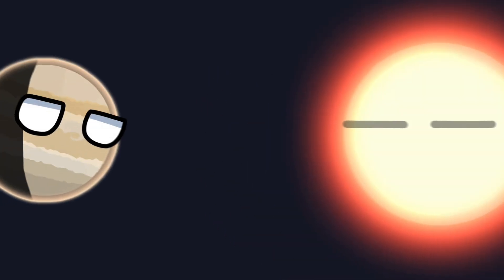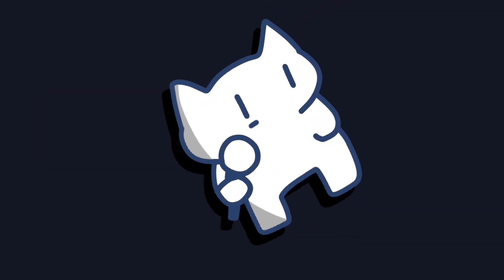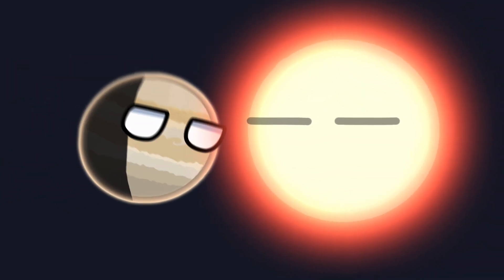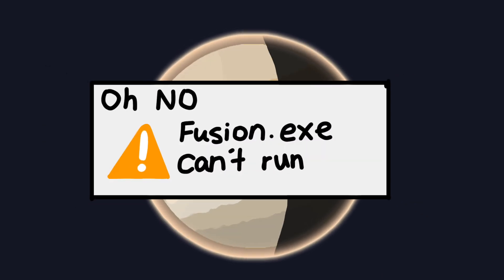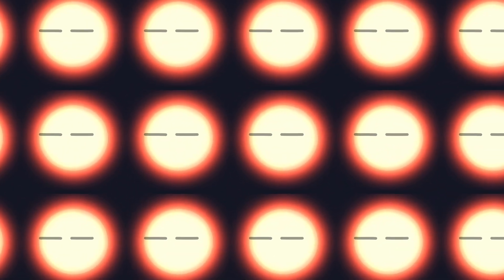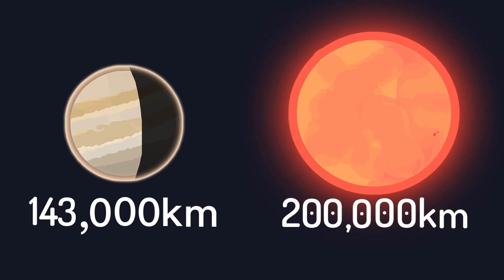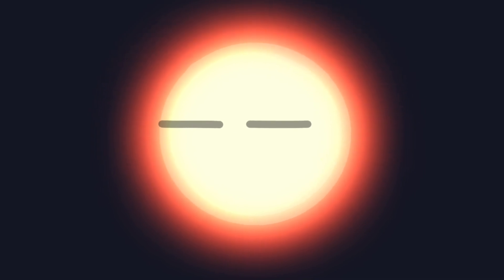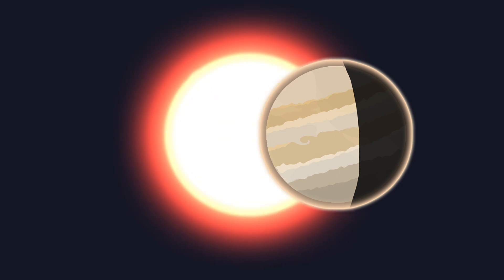What Stopped Jupiter from Becoming a Star?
Hi. Join us in this episode of AstroTalk as we delve into the fascinating question: Why Jupiter Looks Like a Star But Isn’t?

Special Thanks to: Silicate Based Narrator